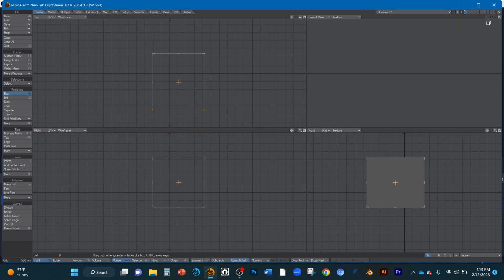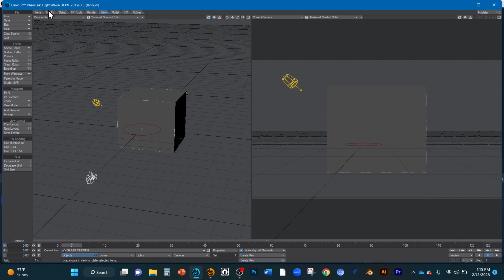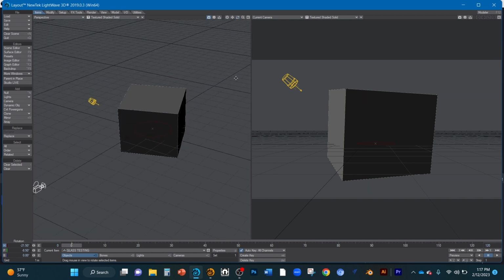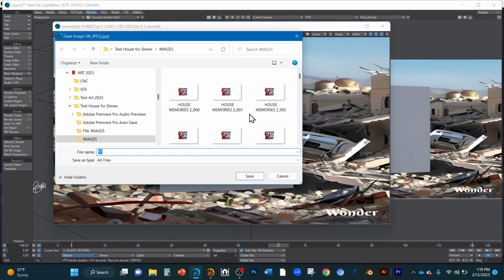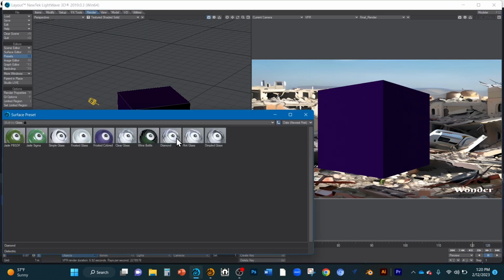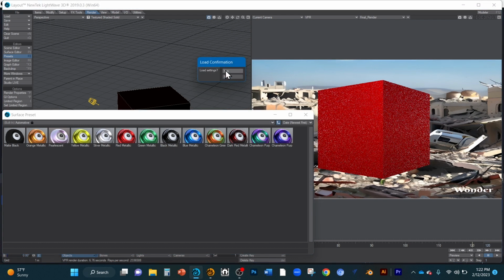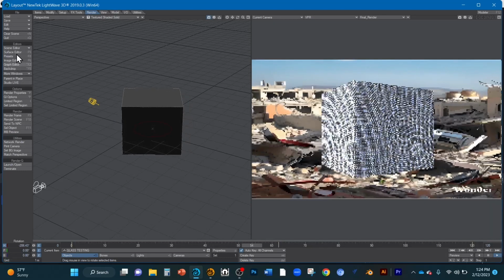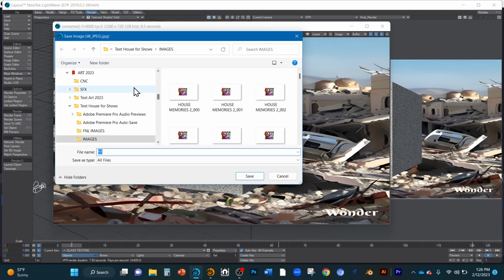Adding Martials to Objects in Lightwave 3D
How to use Materials in Lightwave 3D?